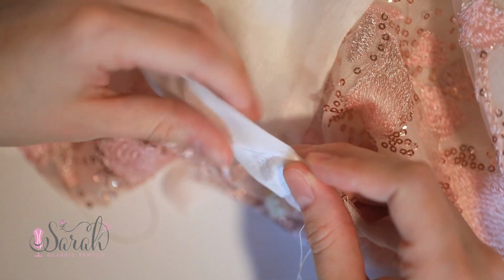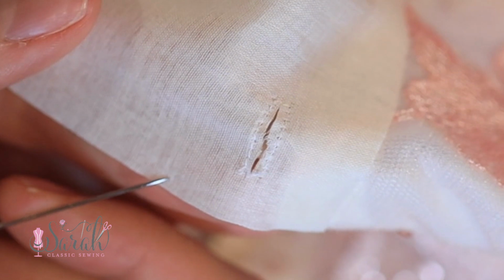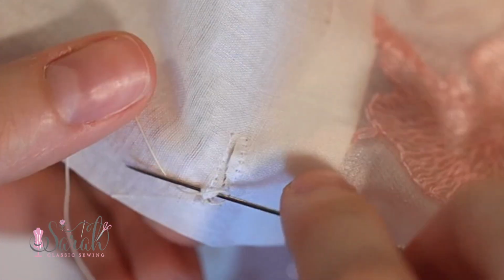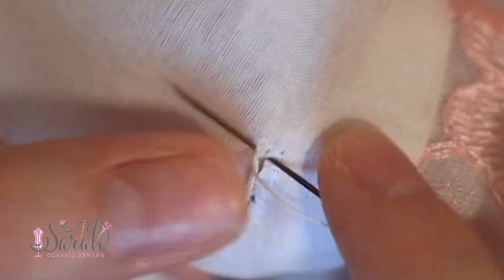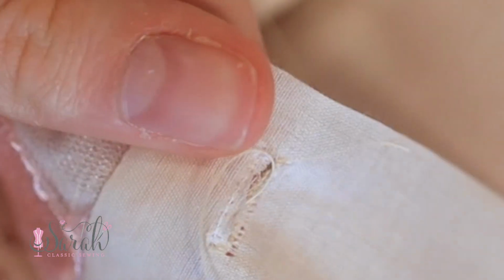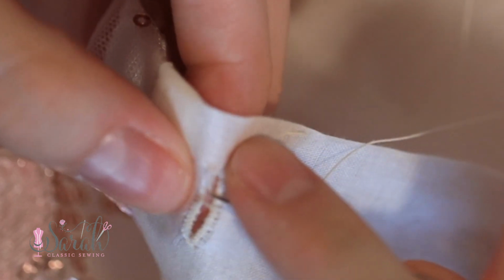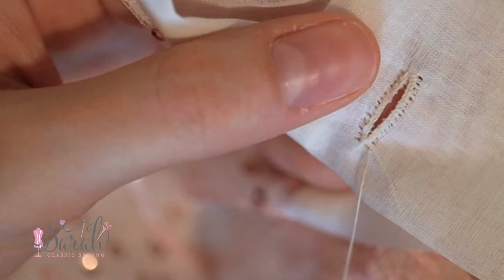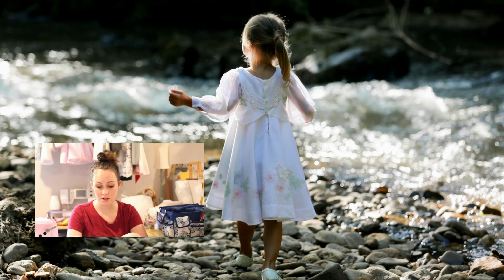fast handsewn buttonhole | get er done method